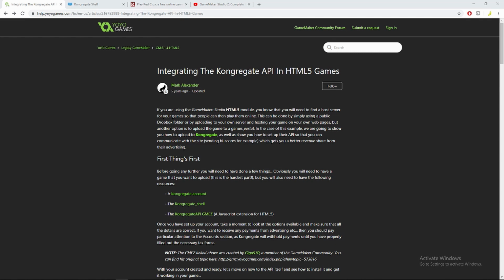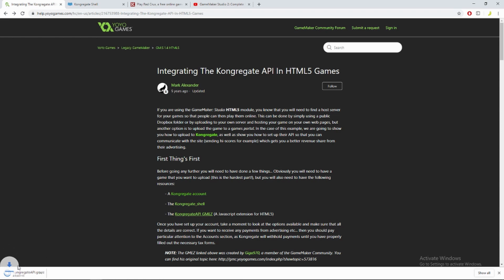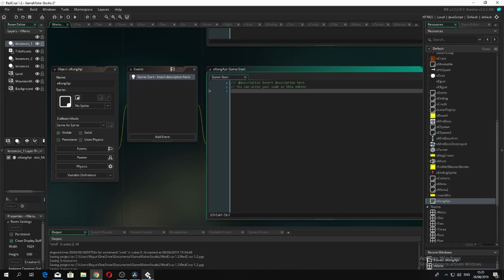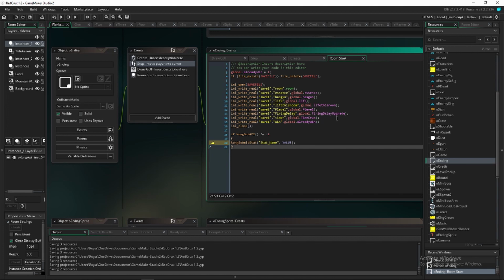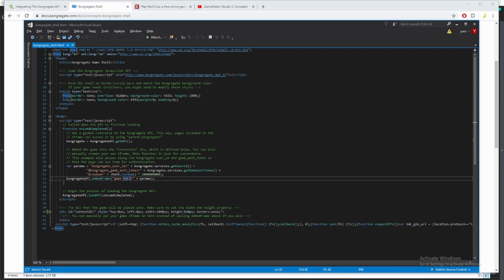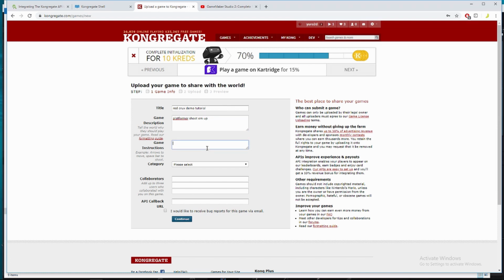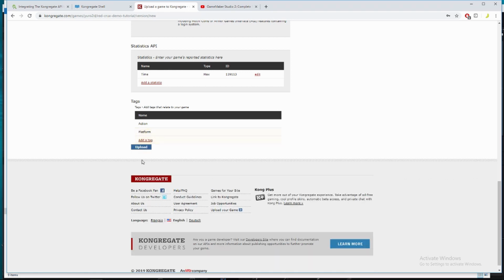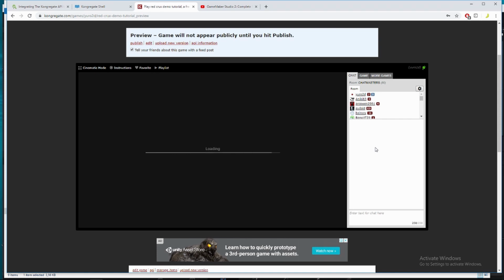how to upload GameMaker 2 Game and integrate with Kongregate API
tutorial on how to upload and connect with Kong API. learn about kongregate_shell.html. kongregateAPI.gmez. what to change in the shell html file. where the extension in gamemaker 2.

if this video has been helpful do give a thumbs up on it.